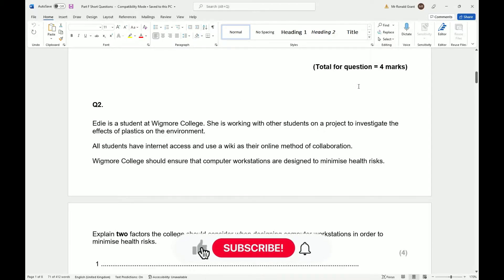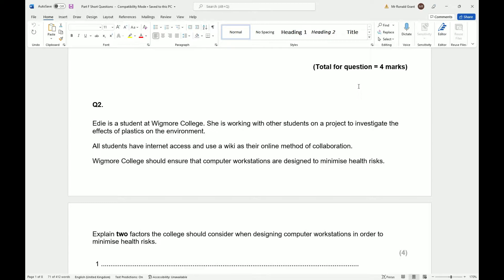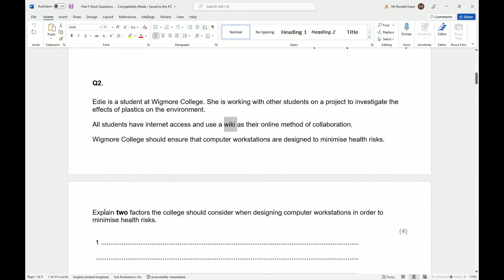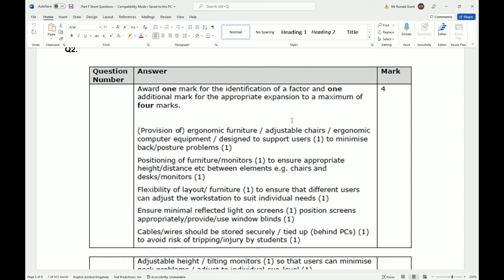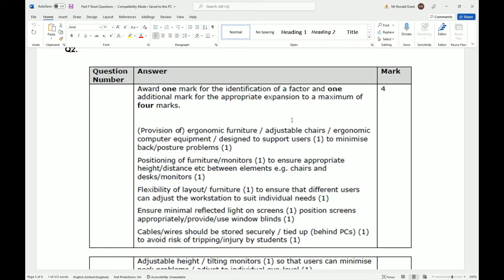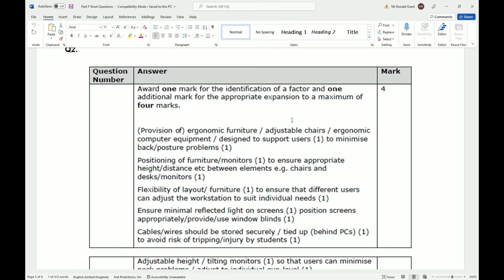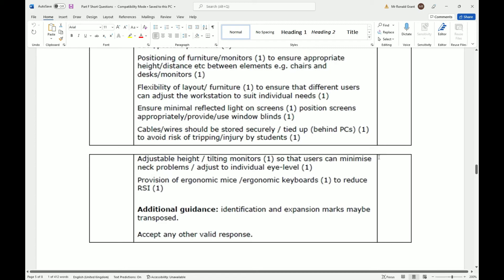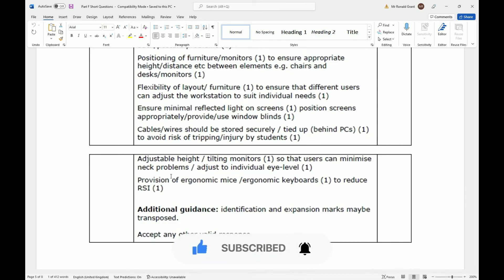BTEC Level 3 IT - Unit 1 - P69 - PART F SHORT QUESTION #2 - Part F - Issues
--- Question Start ---

Edie is a student at Wigmore College. She is working with other students on a project to investigate the effects of plastics on the environment.
All students have internet access and use a wiki as their online method of collaboration.
Wigmore College should ensure that computer workstations are designed to minimise health risks.
Explain two factors the college should consider when designing computer workstations in order to minimise health risks.

--- Question End ---